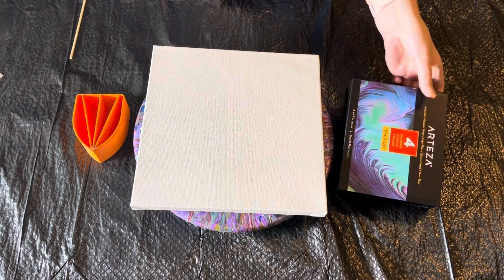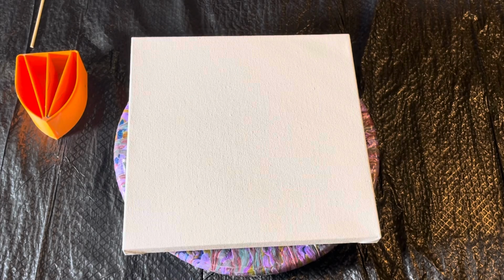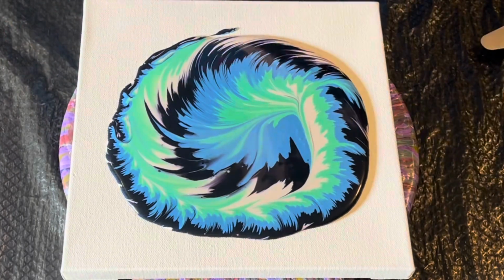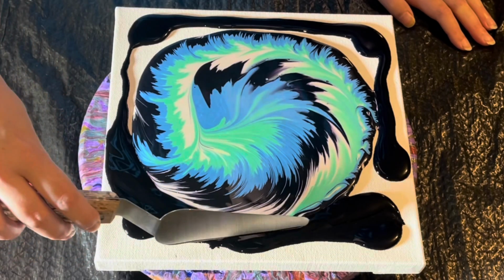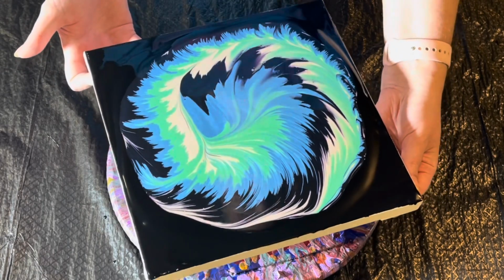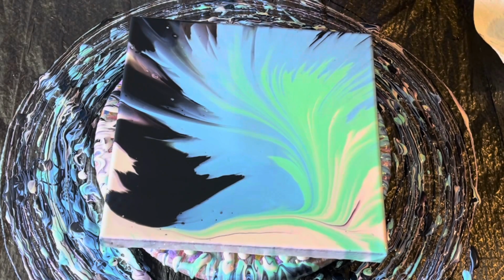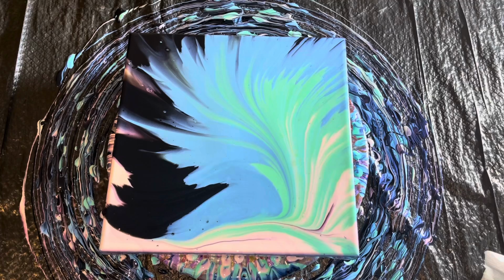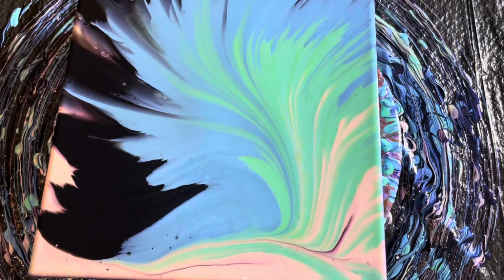2021 Fluid Art #90 - "Day" Trying Arteza Iridescent Pouring Paints for the First Time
For this one, I wanted to use my new-to-me Iridescent Pouring Paints from Arteza with a 4 Channel Split Cup to test out these paints for the first time.  This time, I used the Nautical Tones Set:  Lustrous Black, Glittering Ocean Blue, Rare Jade Green, and Playful Pink.  I filled my Spit cup with one color per channel and I put them in this order and decided to try a simple Straight Pour.

I love how this one came out.  I wish I hadn’t lost so much Pink, but I still love it.  I think the little bit of pink around the edge just give sit the highlight it needs with that large chunk of black adding contrast on another side.  The Blue and Green go perfectly together, and the hints of faint pink and black really balance it out.  These paints are so beautiful in person.  The colors dried very nicely, and I love the shimmer from the Iridescence.  Trying just this one set made me excited to try them all!

Although, I do not know how valid this is; there is information about this here:

The products/tools used for this one are as follows:
• Heat Gun from Amazon
• My Lazy Susan is from Kitchen Collection before they closed.  It is marble.  I think you can probably find some similar on Amazon.

Update 1/20/2024: This one has claimed the title "Day" in the Day & Night Pair of Energy Art. Both of these prints will be available in my Shop Soon.